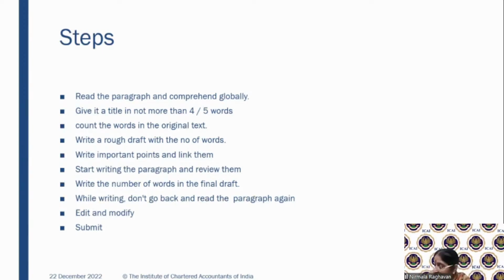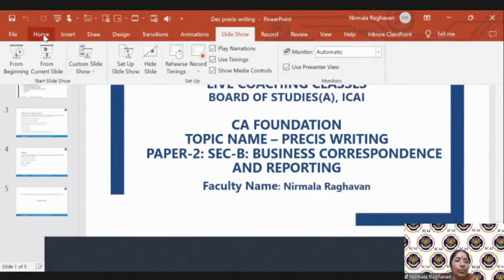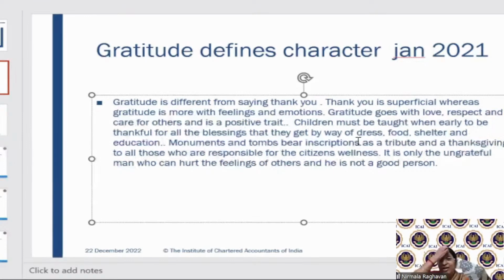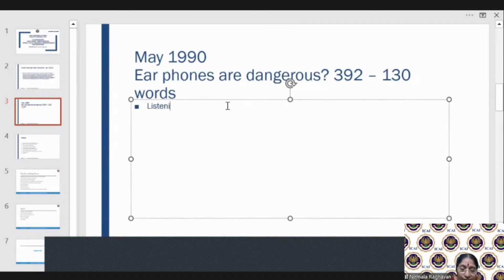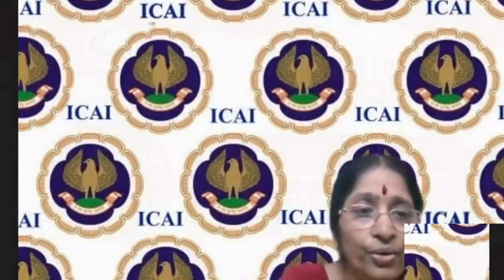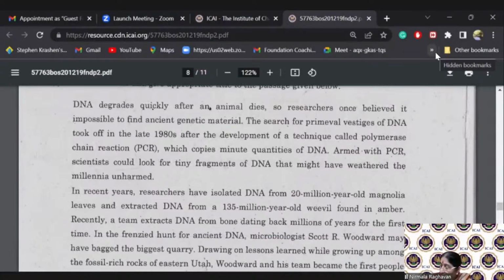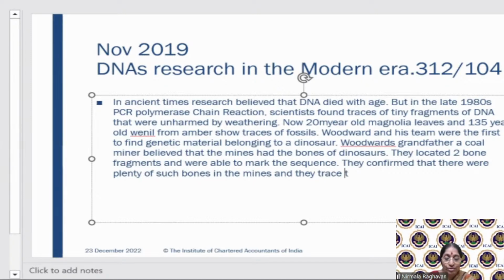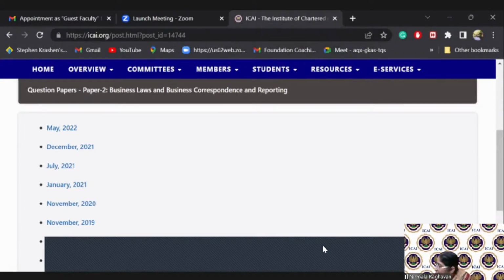Foundation Paper 2:Sec-B: BCR |Topic: Chapter 7: Precis Writing | Session 1 | 23 Dec, 2022